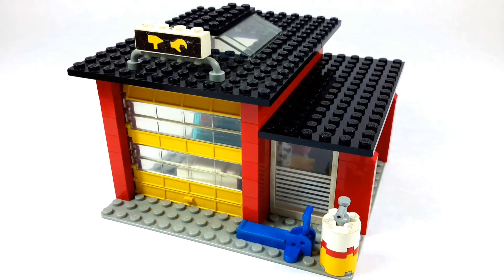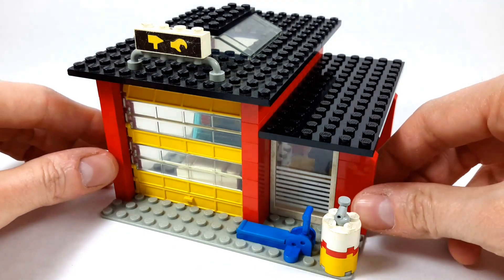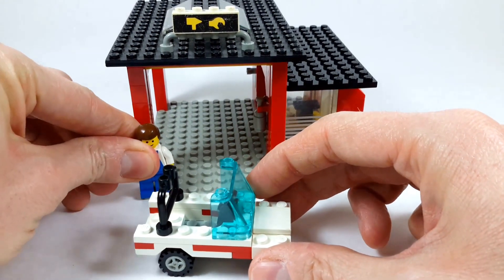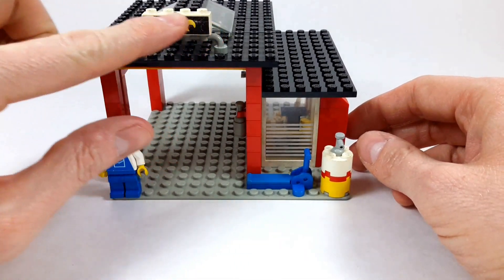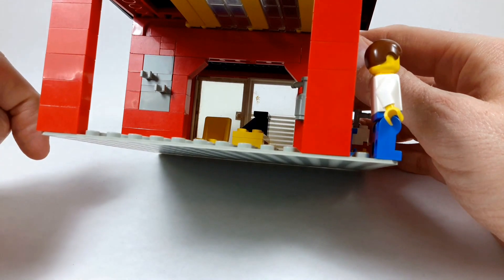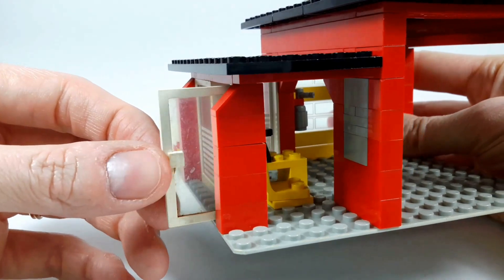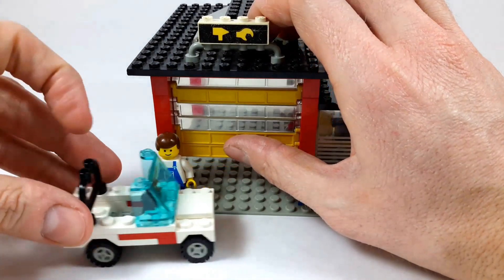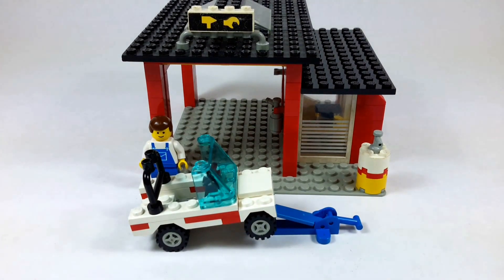Lego 6369: Auto Workshop (Garage) - Review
You can also like my facebook page to always be up to date with my video relase and Lego pictures.

Hoping you enjoy. See you in my next video.